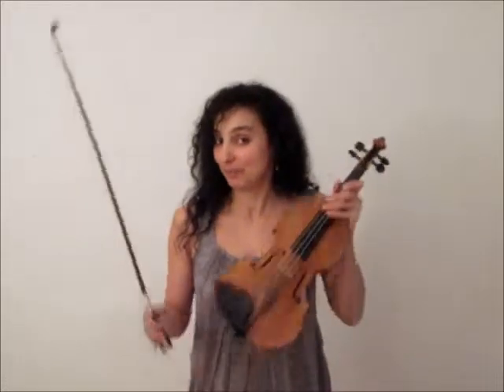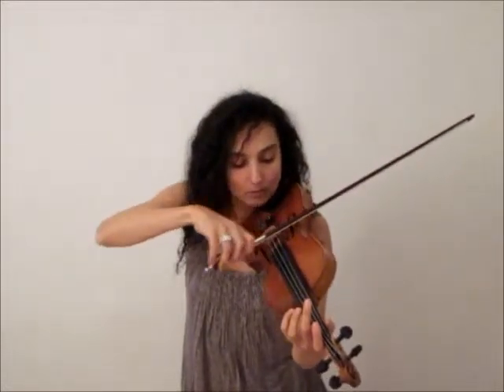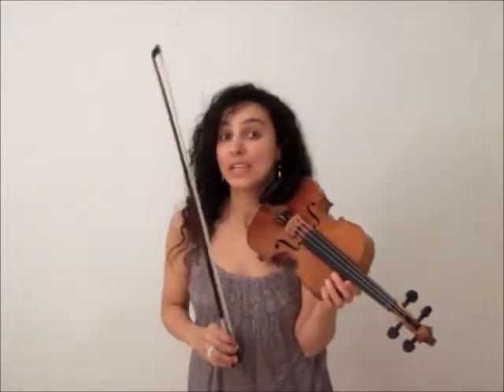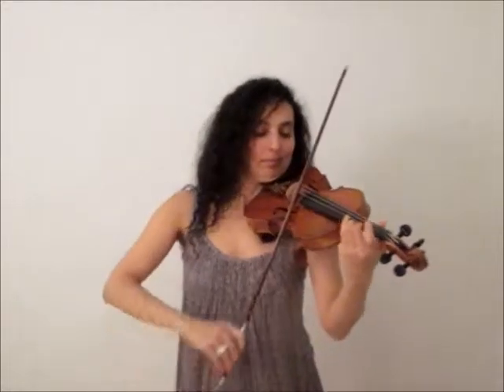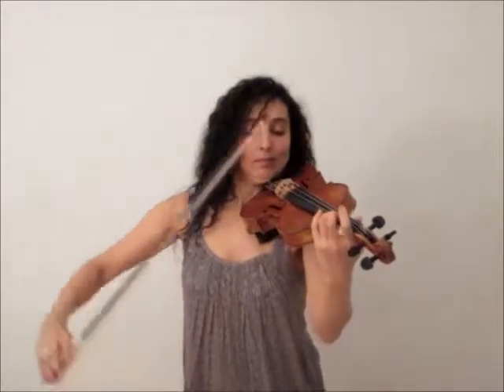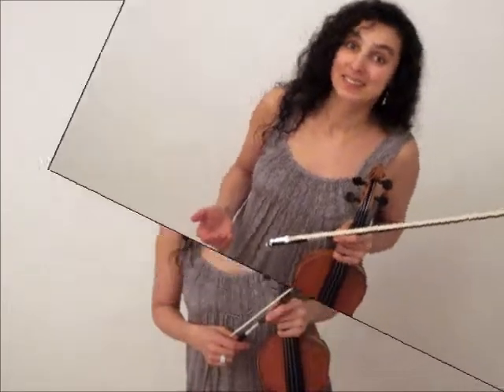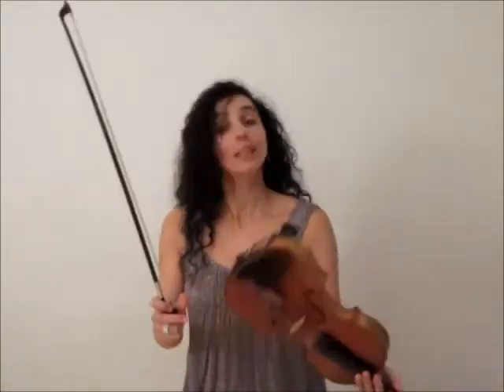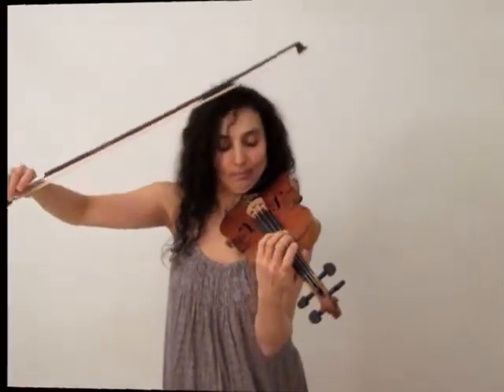Music For Children | More About Violin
➡️ New violin song book

What does a violin sound like? In this video we have a musical guessing game and a little secret for you!
It's never too late to learn a new instrument. Let's get started right away!

What are the challenges you are dealing with as a violin beginner? Find out how to learn violin in the comfort of your home

💥Mute for violin

💥 Violinset For Beginners